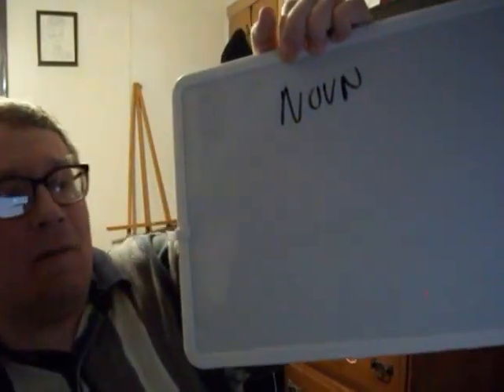What Are Computer Objects Properties And Methods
If you don't know what computer objects, properties, or methods are, feel free to watch this video.

1:35